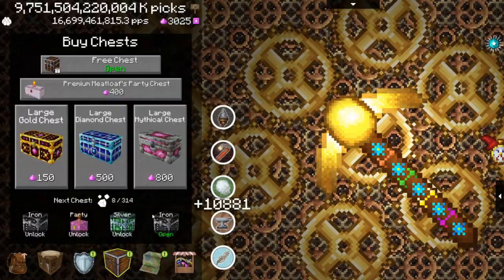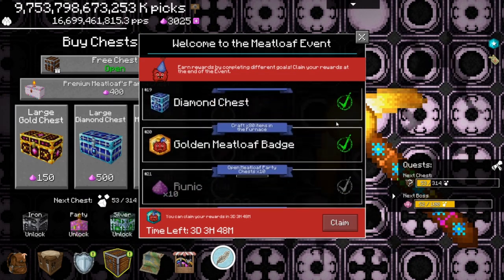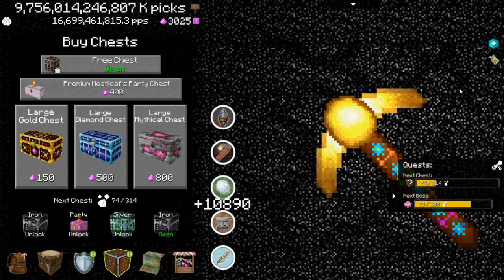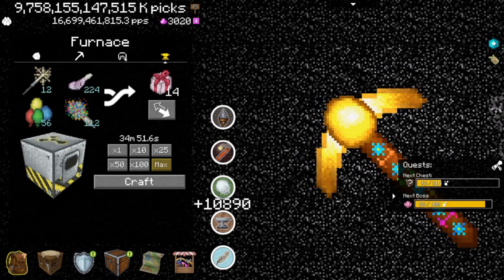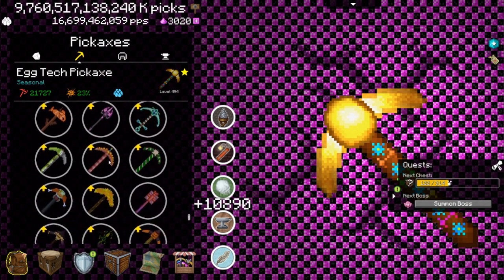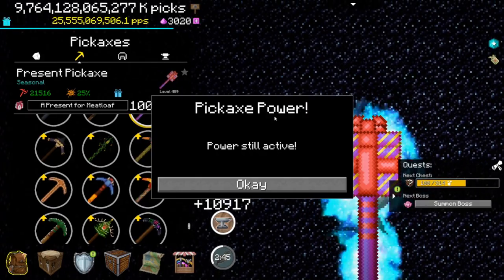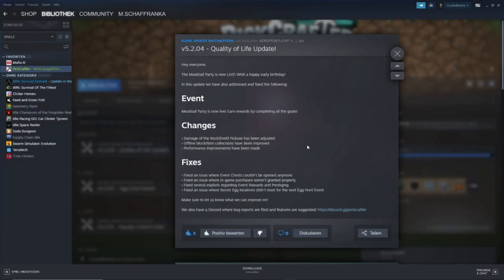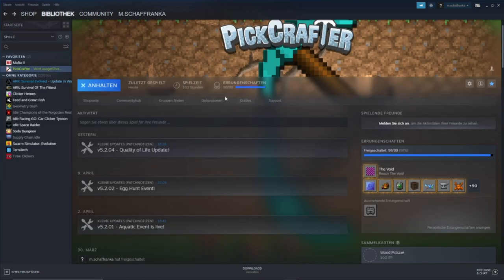PICKCRAFTER Meat Loaf Party EVENT GUIDE 2020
I HOPE this Pickcrafter Guide will help you this Meat Loafs Party Event!  you wanna watch this informative and high tier video for sure. Thx 4 watching!